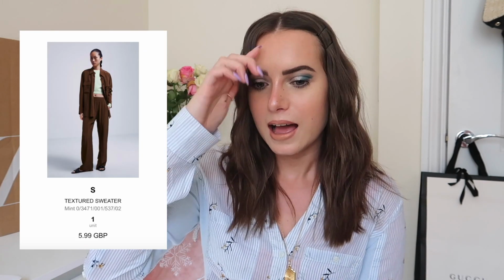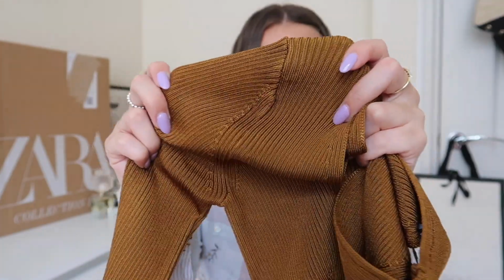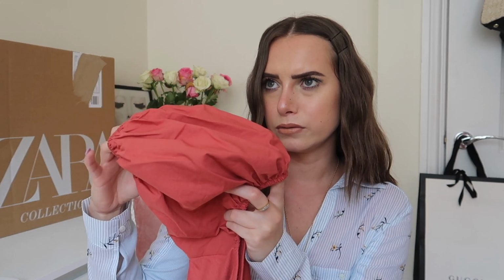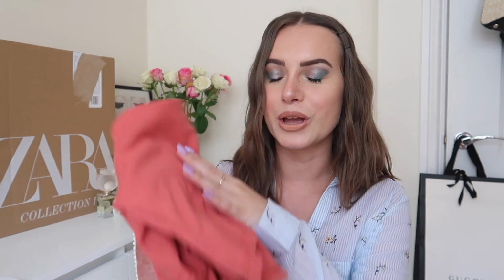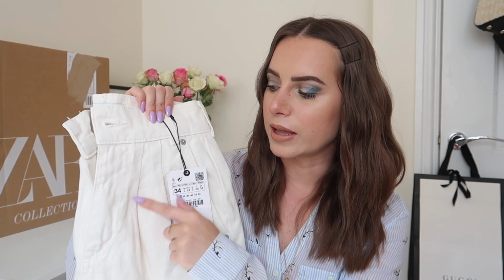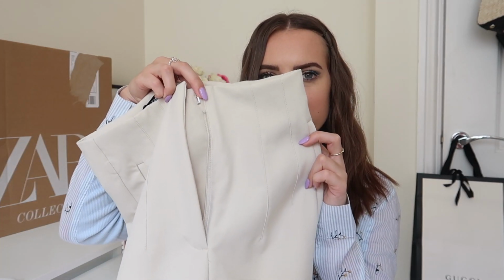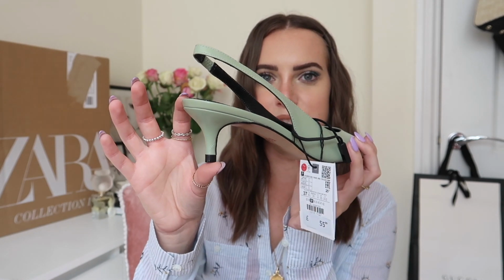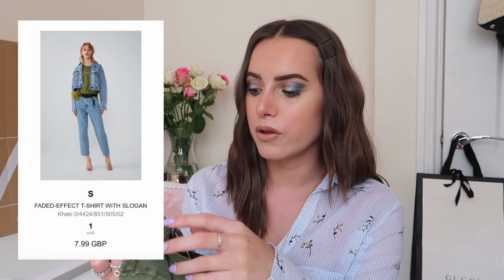HAUL WEEK EPISODE 2: ZARA SALE & NEW IN!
Welcome to only the best week of the year, HAUL WEEK! Our second haul is of course all our faves, ZARA!